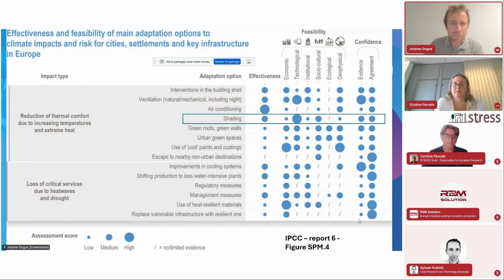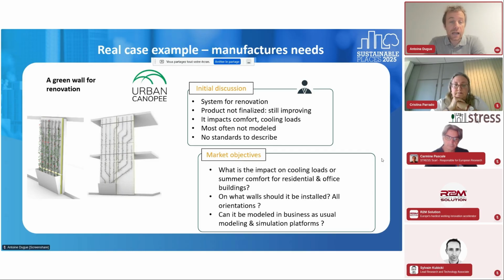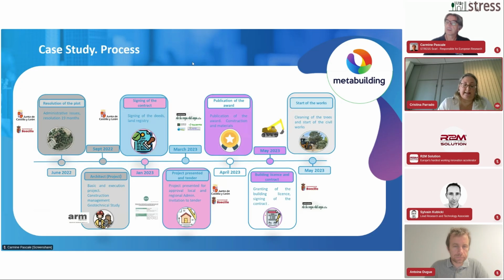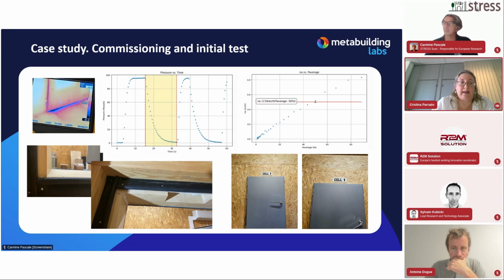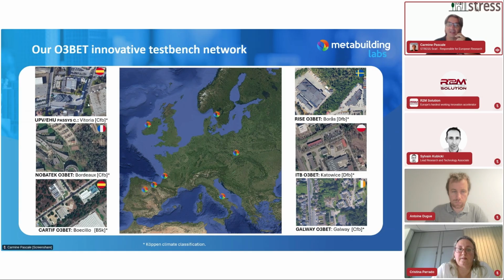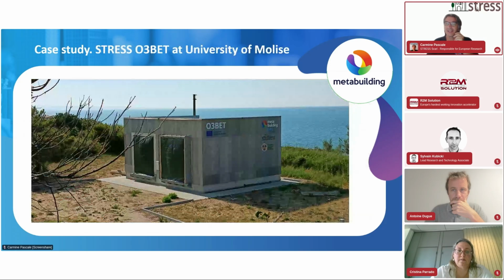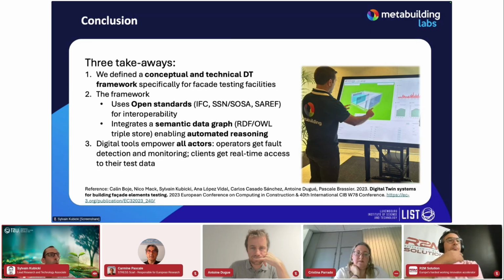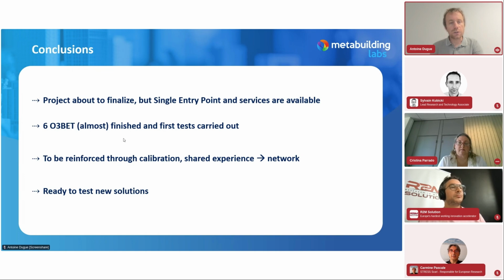Webinar #4: “The O3BET Façade Test Bench: Real-World Performance at Scale”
As the Metabuilding Labs project draws to a close, we are proud to present one of its cornerstone outcomes: The O3BET Façade Test Bench. This infrastructure represents a significant leap forward for the industry, enabling 1:1 scale testing of building envelopes under real-world conditions.

By combining high-precision physical monitoring with advanced digital tools, the O3BET facilitates the detailed performance characterization of critical systems, including green façades, dynamic shading solutions, and bio-sourced materials. Join us as we explore the technical foundations of this project and look at how these capabilities are being replicated and integrated into the broader construction ecosystem.

🎤 This session features insights from key project leaders:
• Antoine Dugué: Head of R&D at Nobatek and technical leader of the Metabuilding Labs project. He will open the session by detailing the O3BET concept, design, and performance goals.
• Cristina Parrado Nuñez: Researcher (Digital Systems Division) and European Project Manager at CARTIF, presenting a detailed case study of the Valladolid O3BET.
• Carmine Pascale: Civil engineer responsible for European Research Actions at STRESS Scarl, and Member of the Metabuilding Association Board of Directors, discussing the network replication of the O3BET concept in Italy.
• Sylvain Kubicki: Group Leader at the Luxembourg Institute of Science and Technology (LIST), explaining how digital tools are empowering O3BET operations.